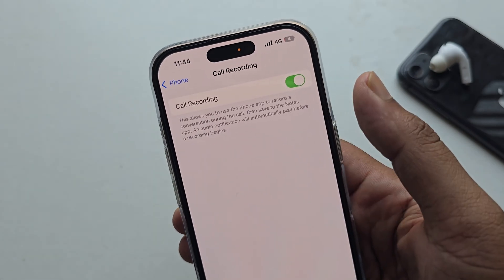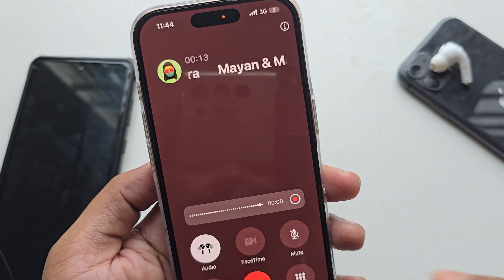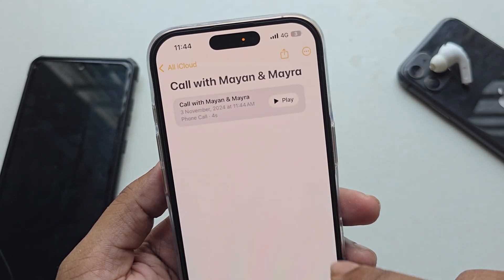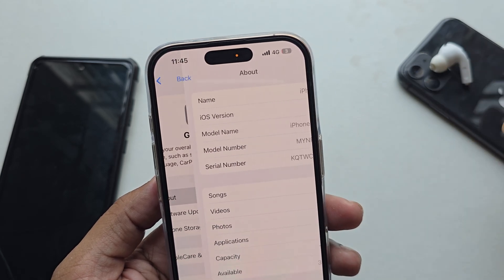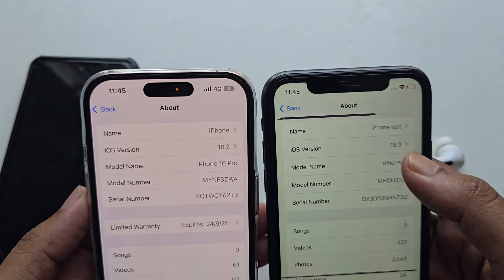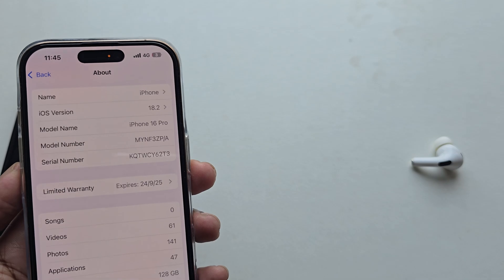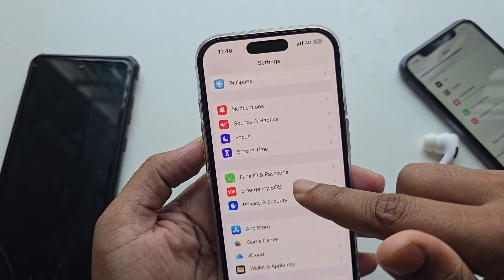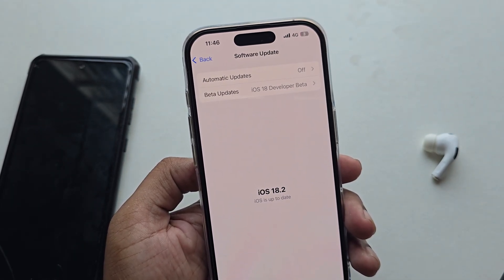iOS 18: Enable Call Recording On iPhone | Record Calls In Phone | Call Recording On iOS 18 Feature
With iOS 18.1, your iPhone can now record phone calls. Once you're on a call, you should see a symbol in the top left corner of your screen that looks like a sound bar. Tap this and you'll start recording your phone call

In this video Topical talks tech also cover below question

Why can't I record calls on iOS 18?
How to record phone on iOS 18?
How to enable call recording in iPhone?